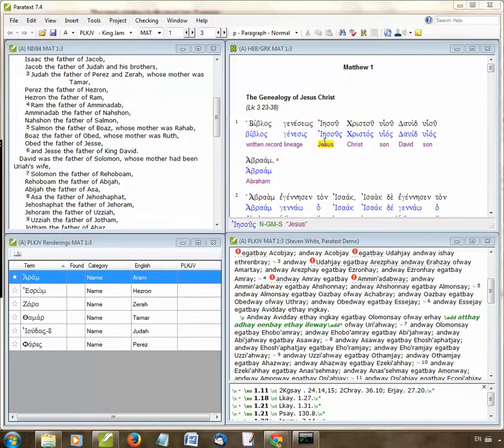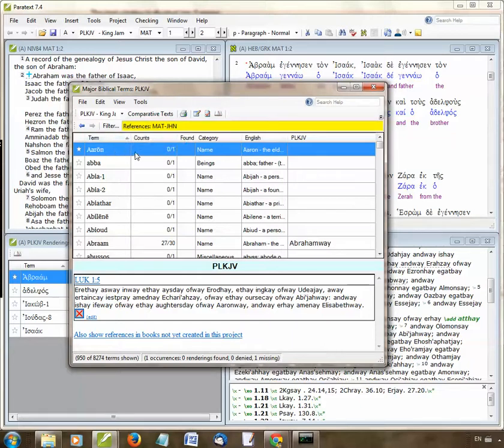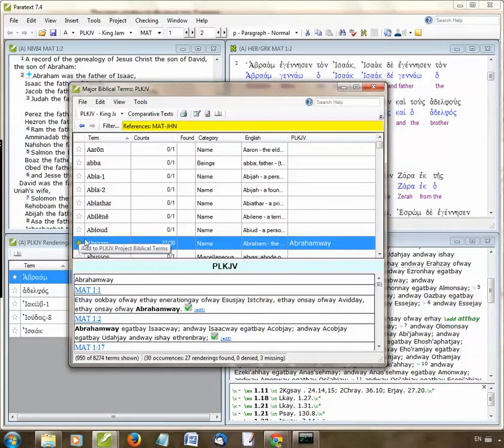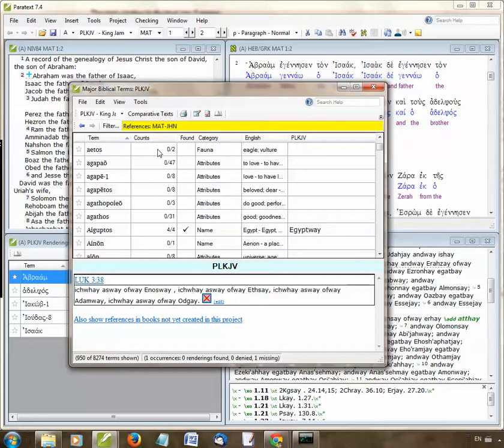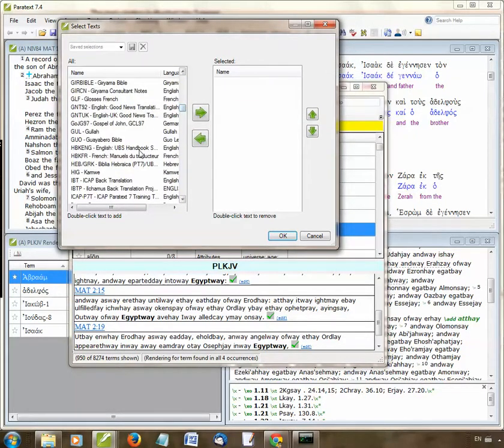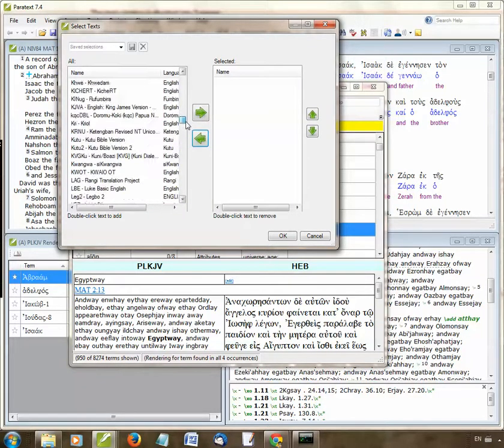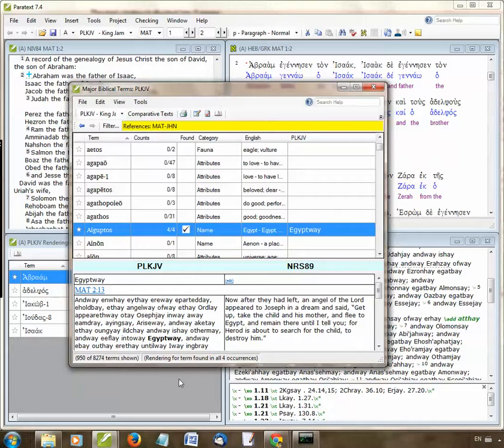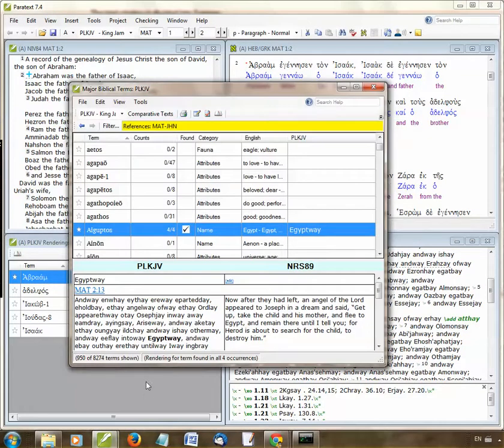Paratext for Consultants Lesson 7.2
The Biblical Terms tool